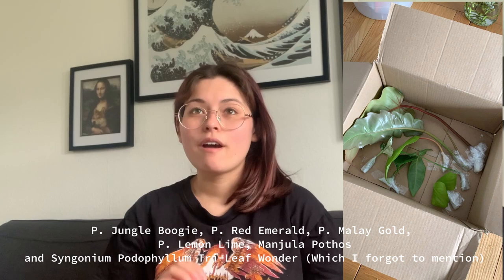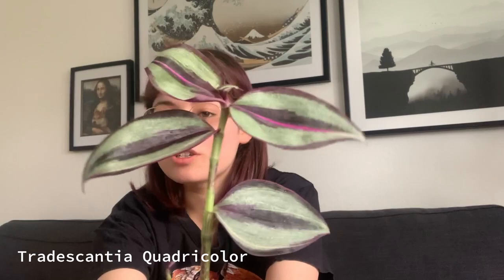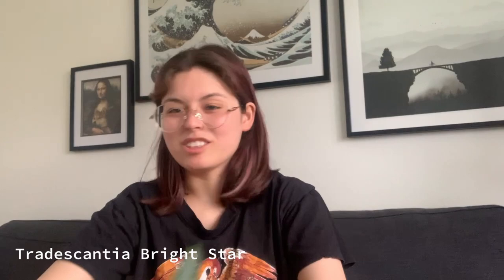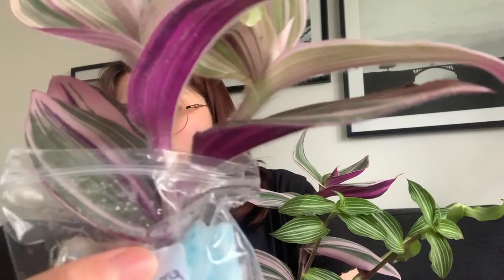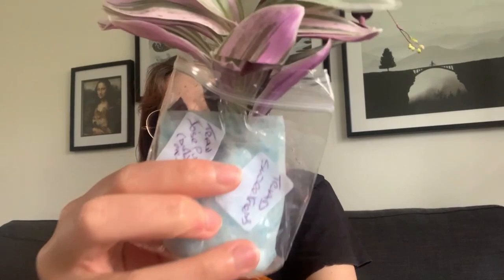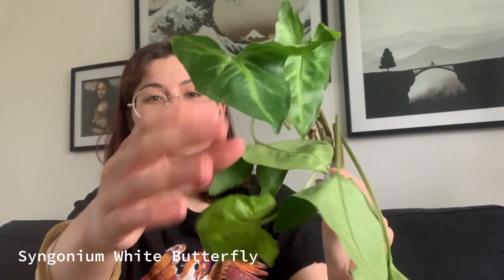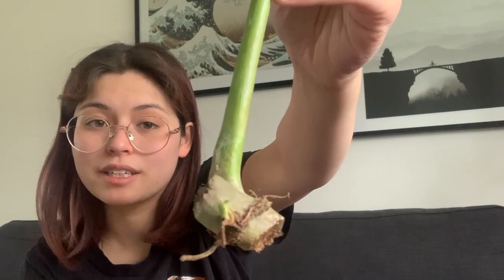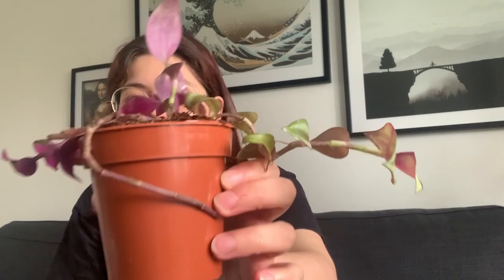Massive Plant Swap Unboxing - Plants I've never even heard of! | June 2022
I am currently doing a House Plant Trading Challenge so be sure to check that out on my Tik Tok as it should be interesting to track the progress.

The doggie shown in this video is Yoyo aka Schmoggie she is a Shiba Inu and although I wish she were mine, she is my parents' dog.